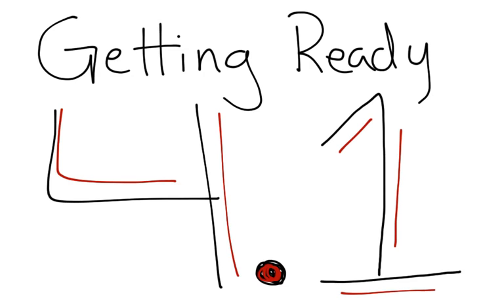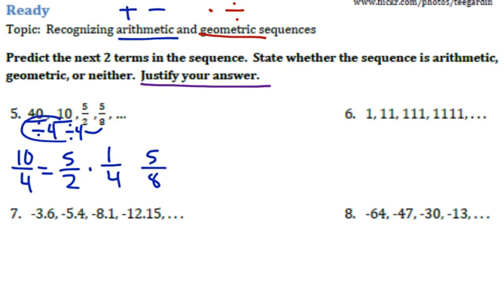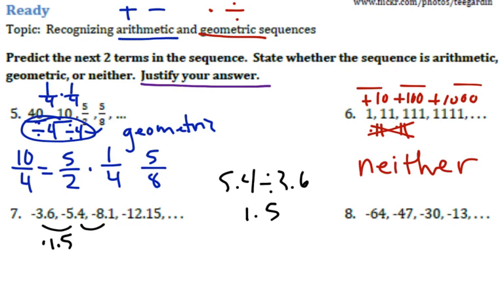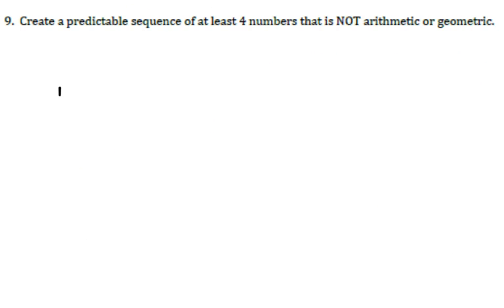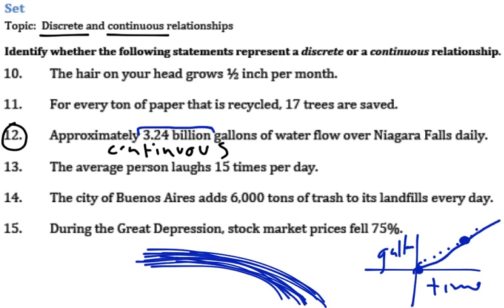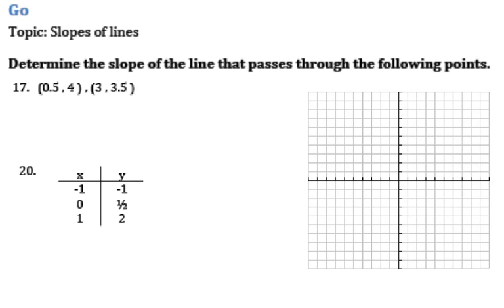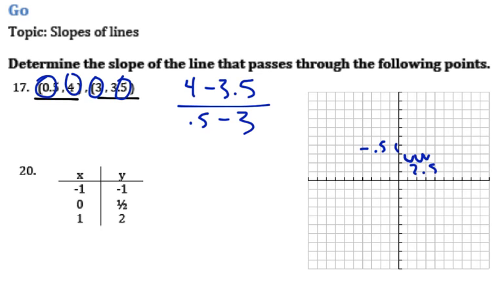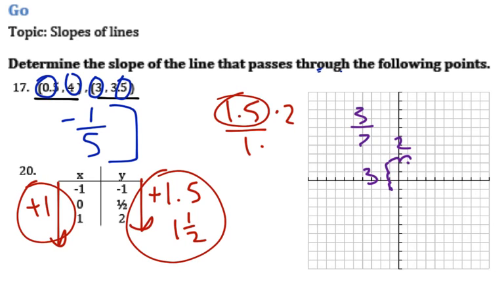LEF 4 1